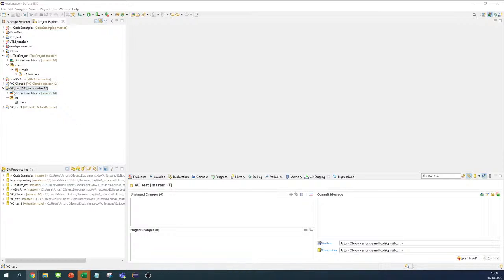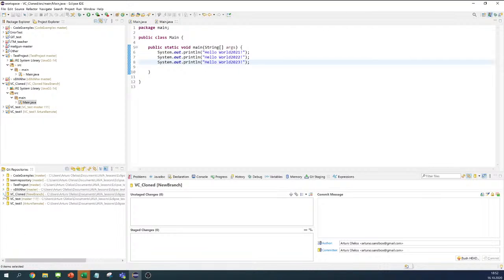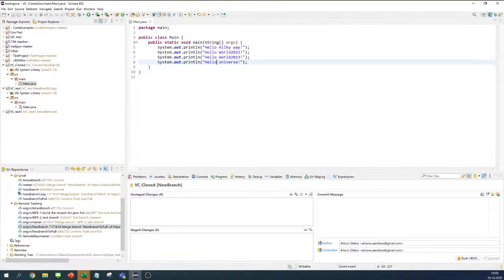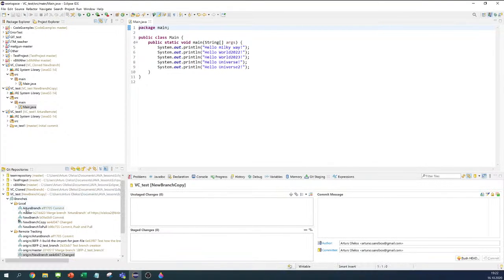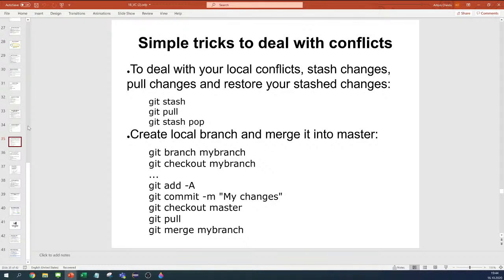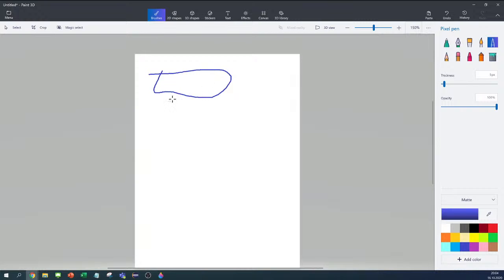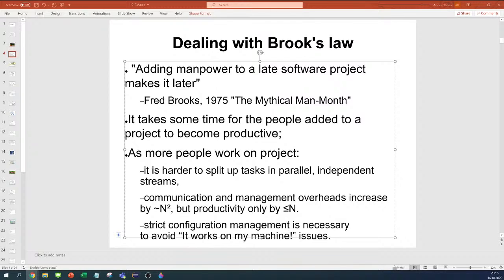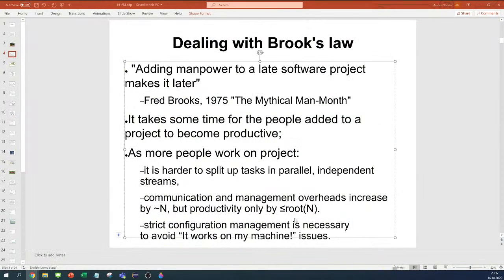Git + Project Work + PM